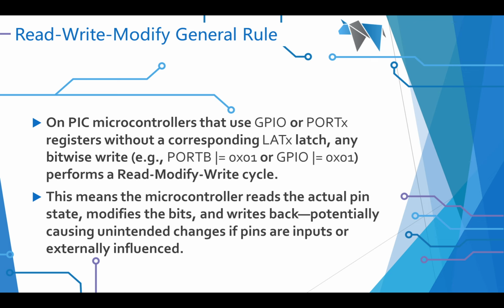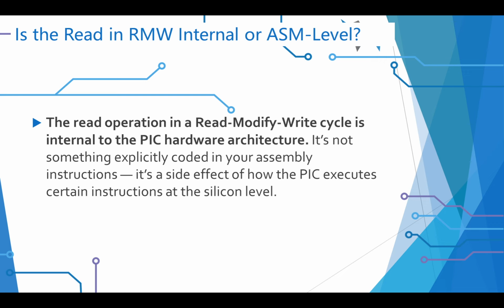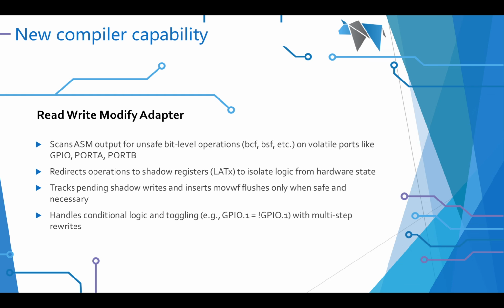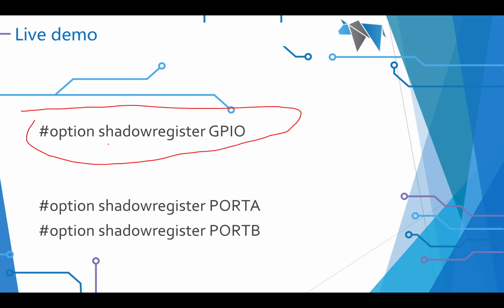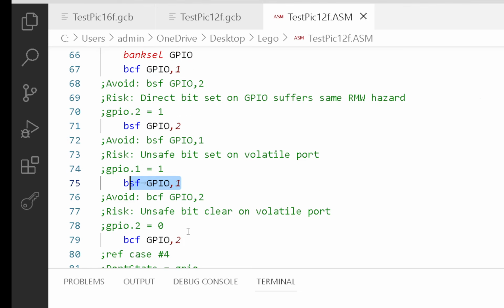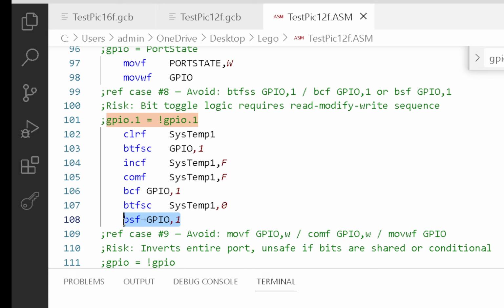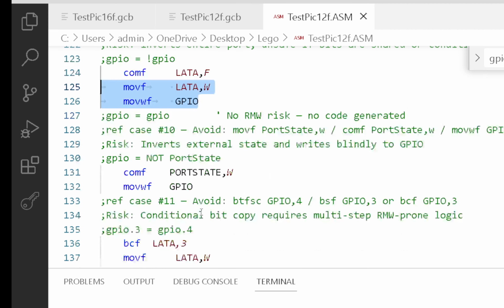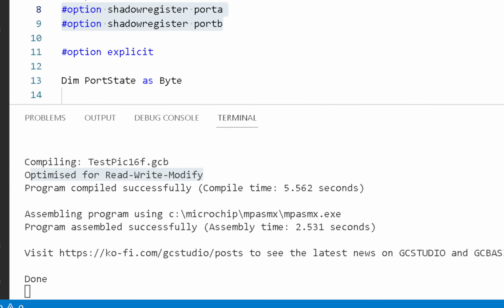New GCBASIC Feature: Automatic RMW-Safe ASM Rewriting for PIC Microcontrollers 🔧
In this video I show a new GCBASIC capability that automatically detects and rewrites risky read-modify-write (RMW) instructions in PIC assembly.

If you've ever struggled with corrupted I/O states due to bcf, bsf, or other bit-level operations on GPIO, PORTA, or PORTB, this feature is for you.

✅ What It Does:

Scans generated ASM for RMW-prone instructions

Redirects bit operations to shadow registers (LATA, LATB)

Flushes shadow state to actual ports only when safe

Handles conditional logic and multi-step toggles like GPIO.1 = !GPIO.1

Prevents interrupt-induced corruption without manual intervention

RMW hazards are a subtle but serious issue in embedded development. This enhancement ensures your code remains safe, maintainable, and interrupt-resilient — especially on older PICs.

💡 Whether you're building smart lighting, robotics, or precision control systems, this feature helps you write cleaner, safer code with zero extra effort.